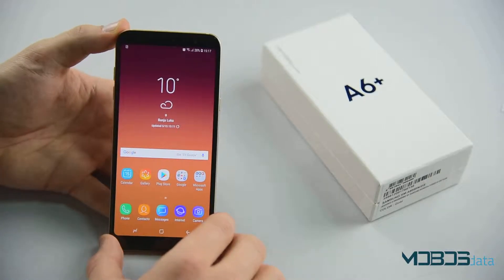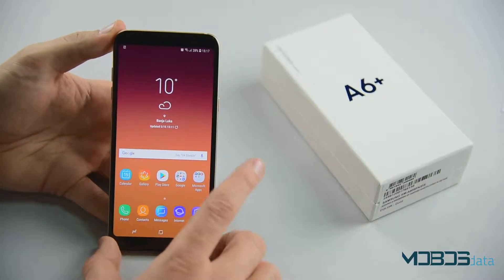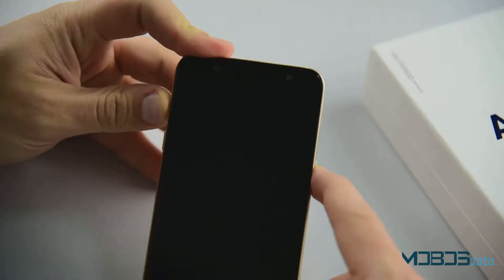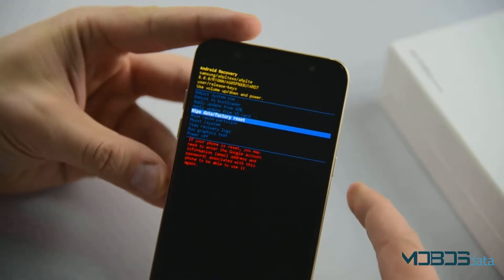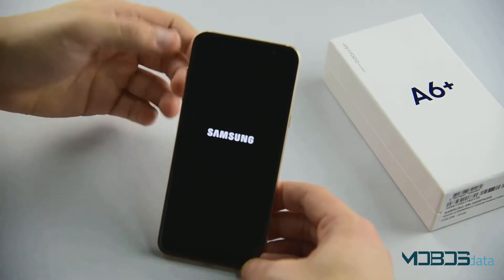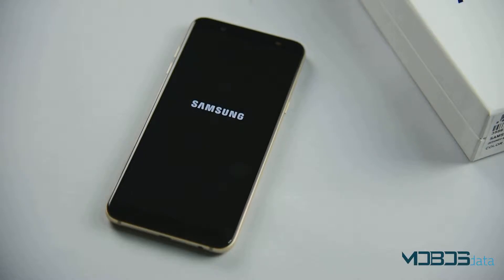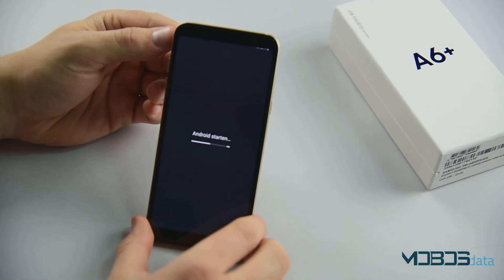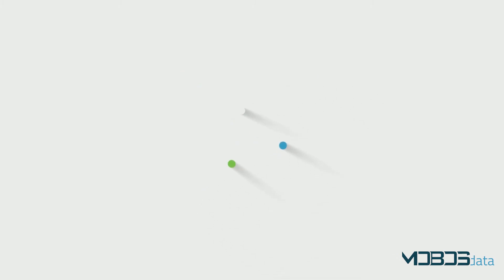How to Hard Reset Samsung Galaxy A6+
Instructions on how to hard reset your Samsung Galaxy A6+, take a look at our tutorial!

Your Samsung Galaxy A6+ started to heat up? It reboots randomly, or it is simply overloaded so the slowdown is noticeable? You bought a used device that still has some data left over from the previous owner and you want them removed in a quick and safe manner? Perhaps the easiest solution many problems including these is to give your Samsung Galaxy A6+ a – HARD RESET. Next to the typical reset from the Setting menu, there is also a way that doesn’t require the OS to be fully running.

See you!